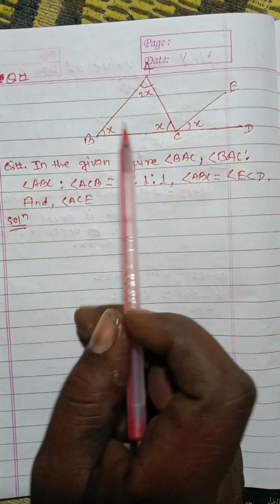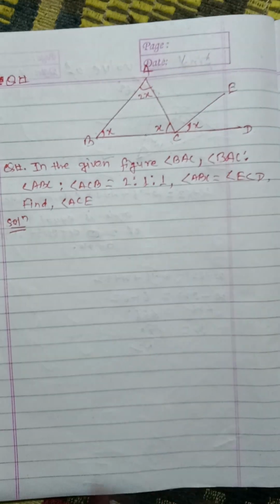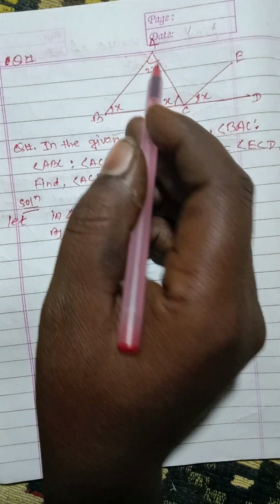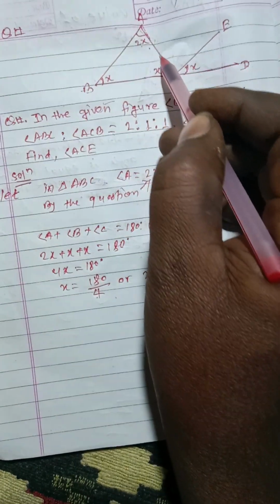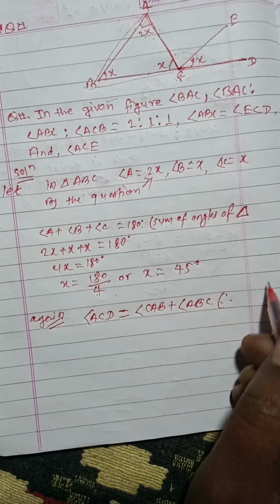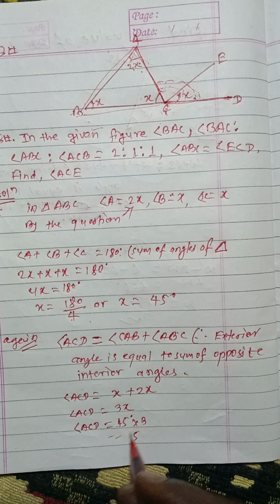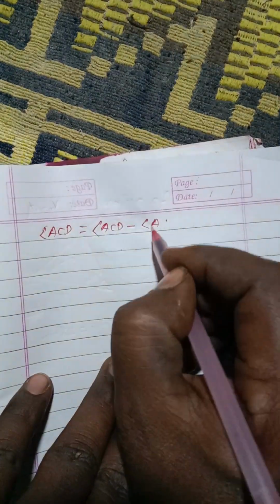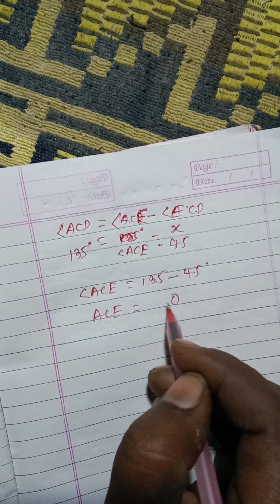tiffjvrrimfdbjgfjbxnddjfshc . abc songs. kids songs. opt maths class 9